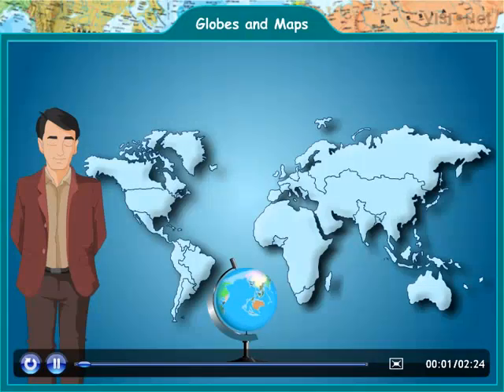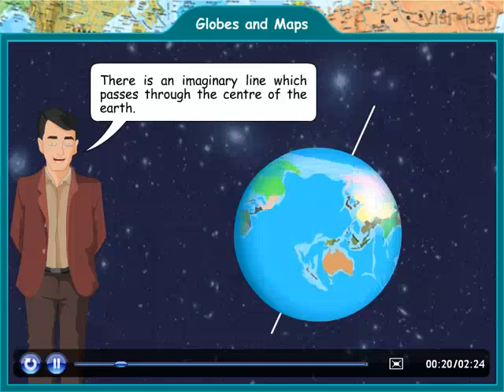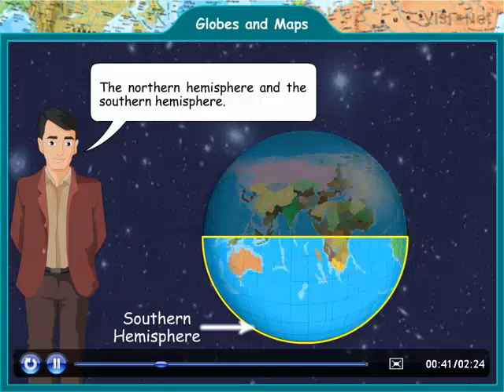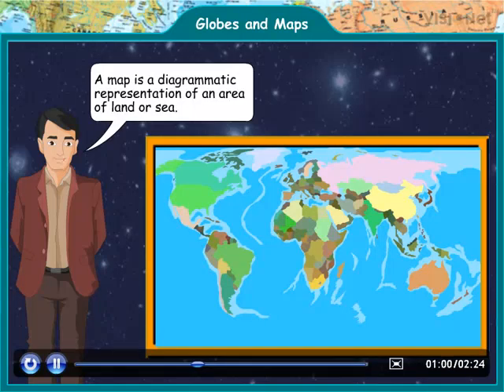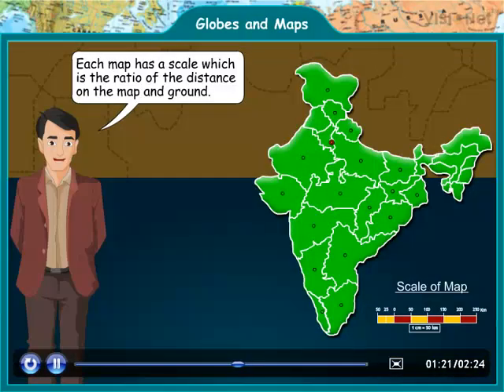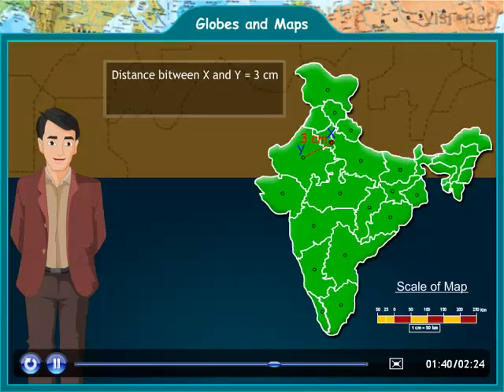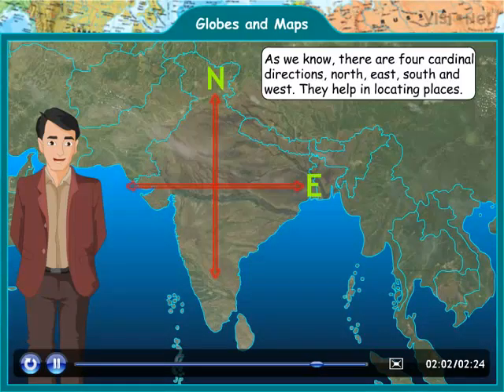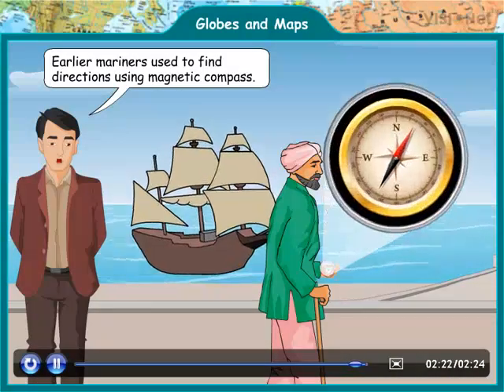Class IV: Environmental Science - Globes and maps